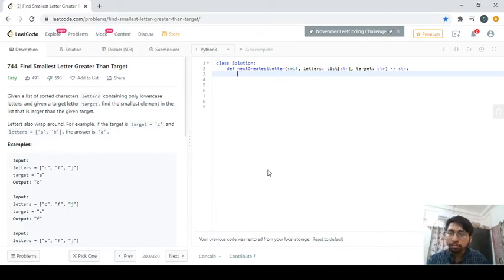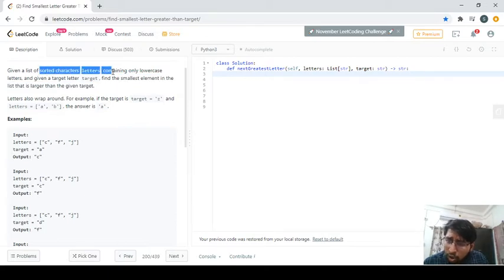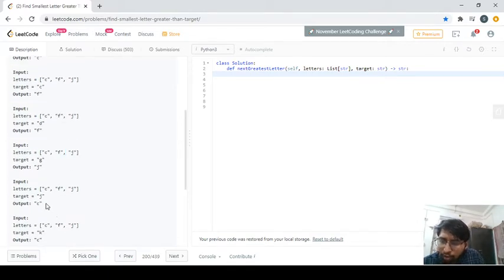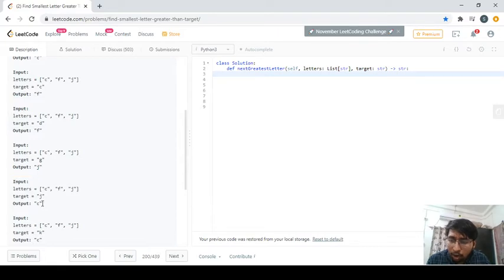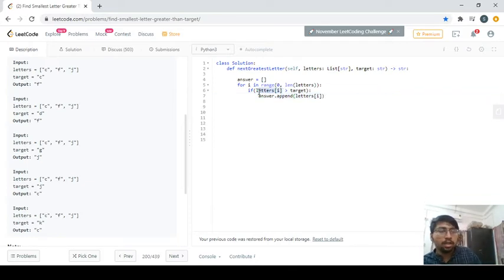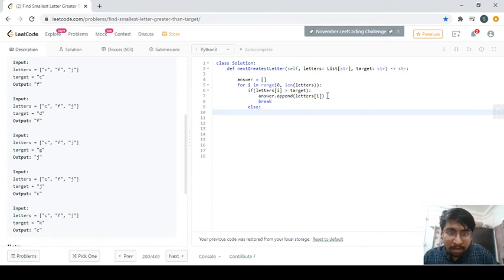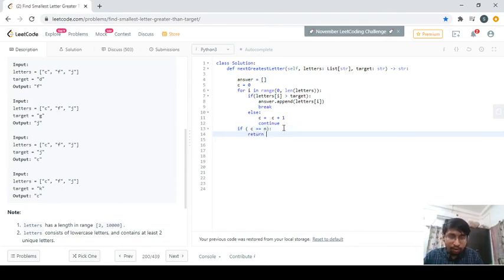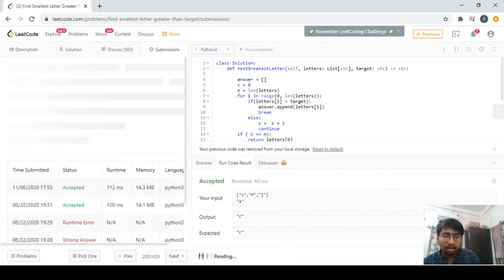Leetcode - find smallest letter greater than target